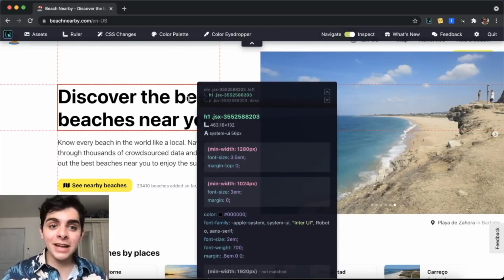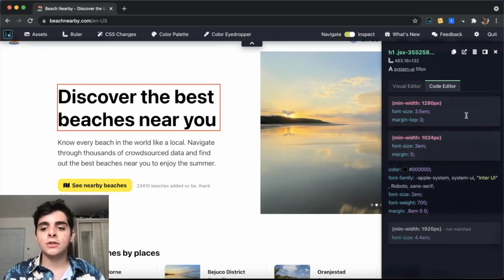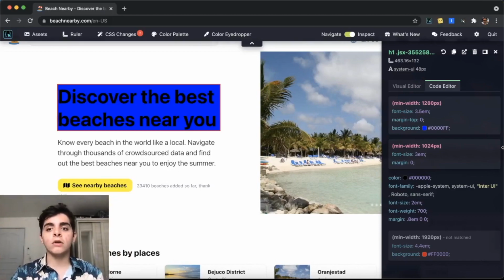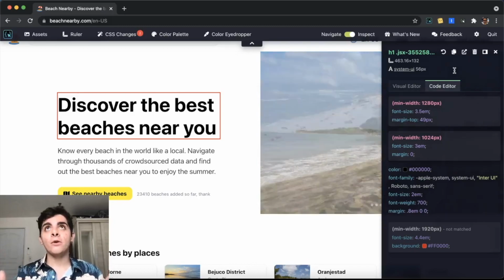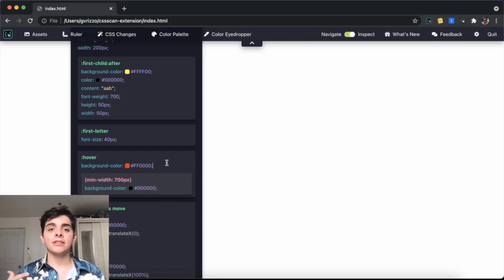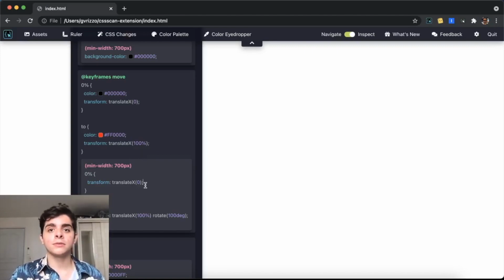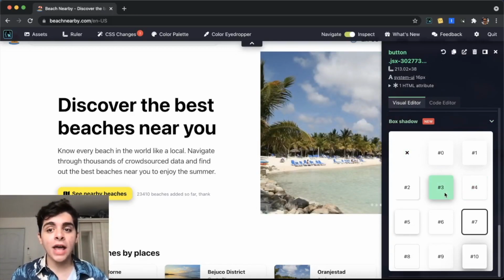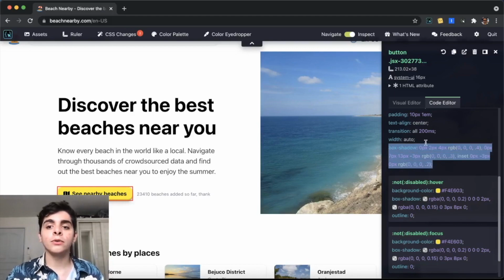CSS Scan Pro 2.5 - What's New ✨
CSS Scan Pro - A re-imagined Devtools for web design.

📱💻🖥 Copy, inspect, and edit Media Queries [New]
Now you can copy, inspect, and edit CSS media queries.

You can also see which media queries currently match your device, and which don't.

When copying elements, you'll get all media queries in a single click.

🔆 More box-shadow options on the Visual Editor [New]

6 new options of box-shadow are now available in the Visual Editor.

✌️ Full Tailwind support [Improvement]

Now Tailwind CSS selectors are copied the right way.

🚀 Performance improvement [Improvement]

You'll notice that the extension is now faster when inspecting and editing elements.

👩‍🔬 CSS inspection algorithm improvements [Improvement]

Better than ever, the generated CSS code when copying and inspecting elements is now more precise.

🔍 More specific CSS selectors when copying or exporting elements [Improvement]

CSS Scan Pro now generates more specific CSS selectors for child elements, so the result you get when exporting elements to Codepen, for example, is more similar to the original elements.

✨ Code refactor [Improvement]

We've made our code more flexible and easier to update. It's also more reliable and less prone to bugs.

🐞 Bug fixes [Fix]

We've fixed 8 bugs. Enjoy a more stable tool!

💖 Thank you for supporting our work! We'll keep working hard on making your life easier and your workflow faster.